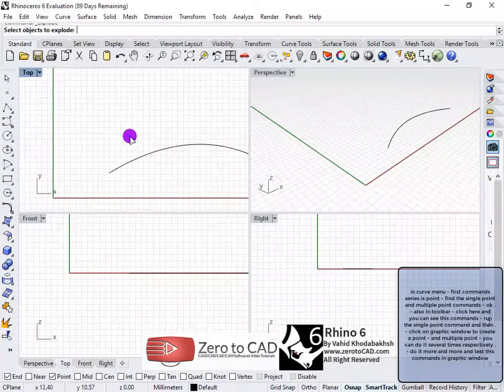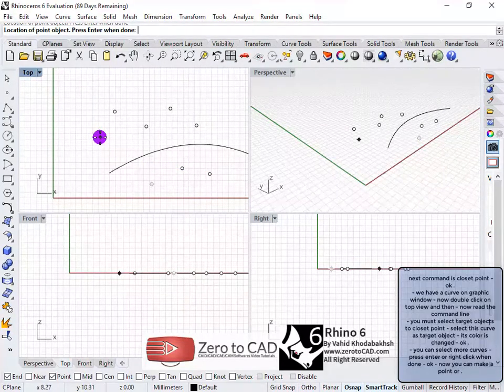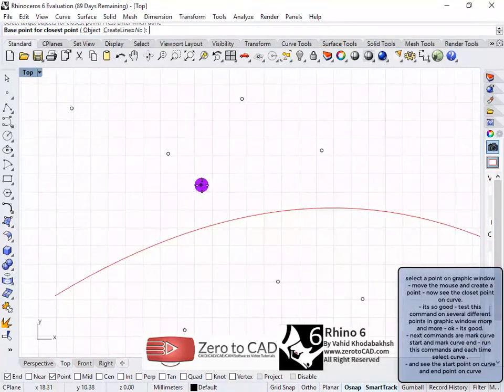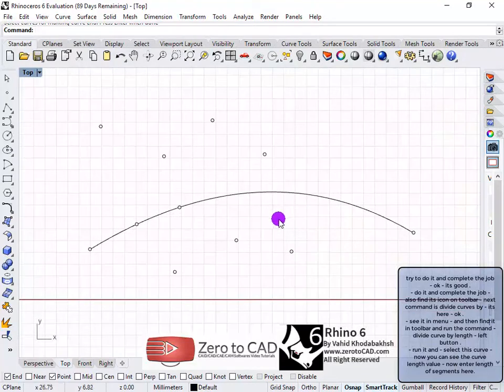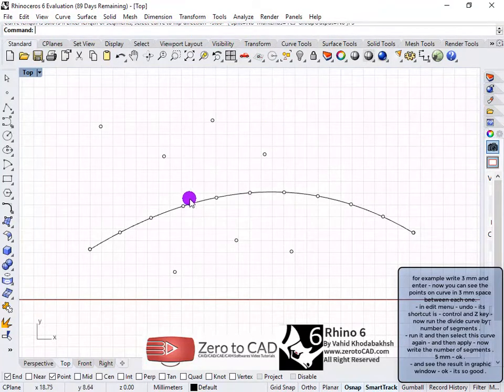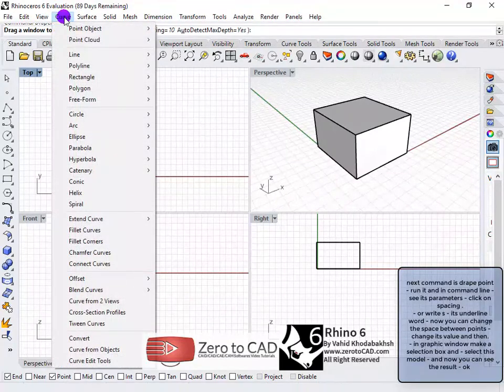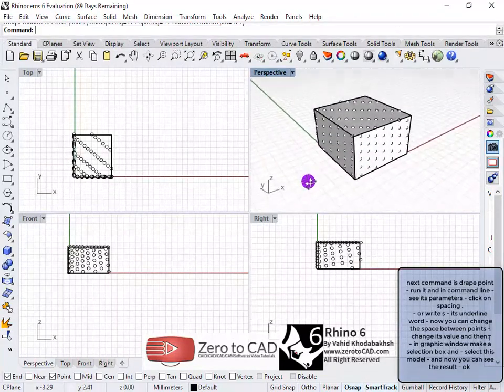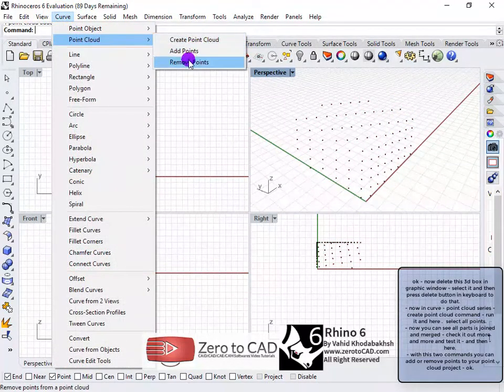LESSON 02 : POINT in Rhino3d